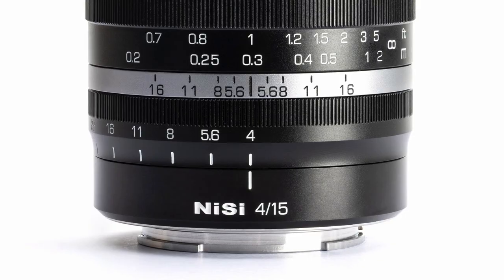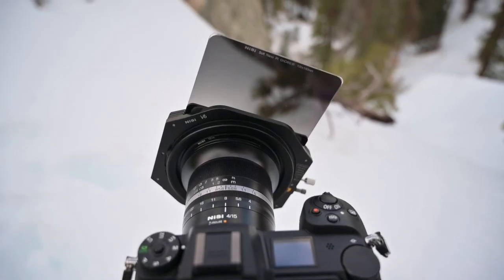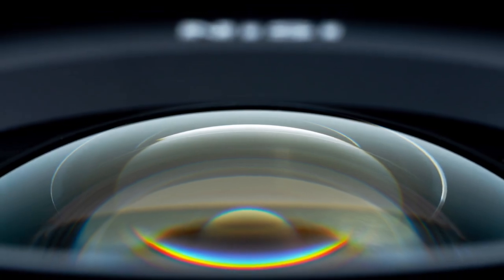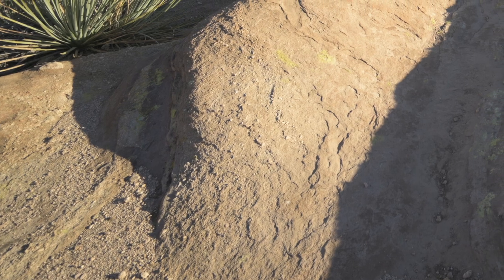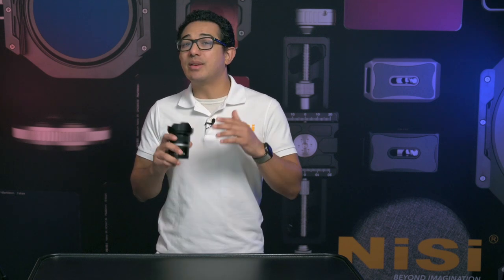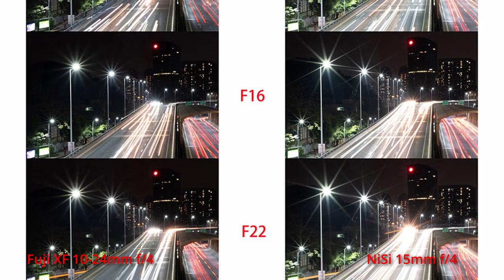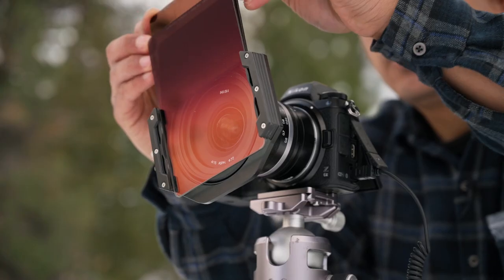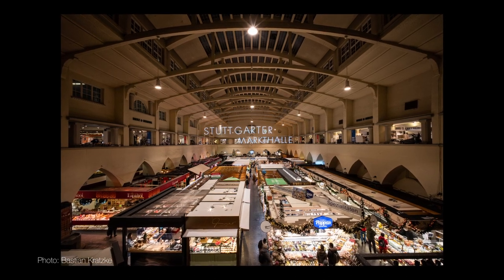NiSi 15mm Ultra-Wide Angle Sunstar Lens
The NiSi 15mm f/4 Sunstar Super Wide Angle Full Frame ASPH Lens combines a compact form factor with a super ultra-wide field of view making it the perfect companion for landscape, seascape, night, architecture, interior and nature applications.  The wide 112° angle of view is combined with an advanced optical design, which includes aspherical, and low dispersion elements, to achieve a well-corrected, sharp, and color-accurate image. The lens has a manual focus design and allows working with subjects as close as 0.2m/7.87″ away.

The NiSi 15mm f/4 Sunstar Super Wide Angle Full Frame ASPH Lens features a unique aperture design that contains 10 straight blades allowing for Sunstars from f/4 to f/22 and optimal image quality throughout. This breaks the paradigm of requiring a small aperture to create a Sunstar.
The lens elements are made of optical glass and comprise of one double-sided aspherical element and two extra-low dispersion elements.  It features minimal chromatic aberration, minimal distortion and vignetting.  It utilizes anti-reflection technology in order to improve light transmittance and reduce lens flare and stray light.  NiSi’s hard surface coating technology improves the toughness and waterproofing of glass elements.

To purchase the NiSi 15mm Sunstar Lens please visit -

Visit the Official Online Stores here -

Follow the NiSi Filters Australia & New Zealand social media accounts -

Follow the NiSi Optics USA social media accounts -